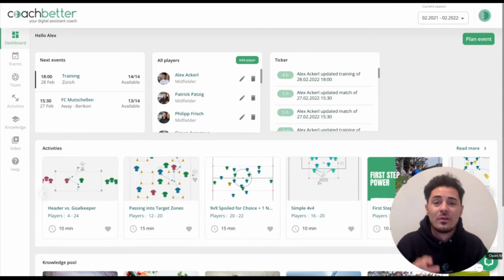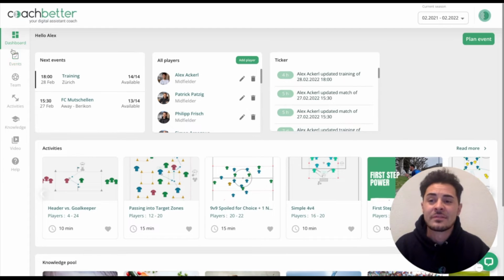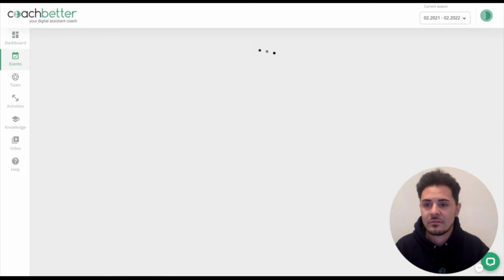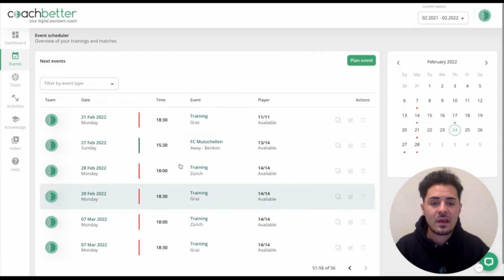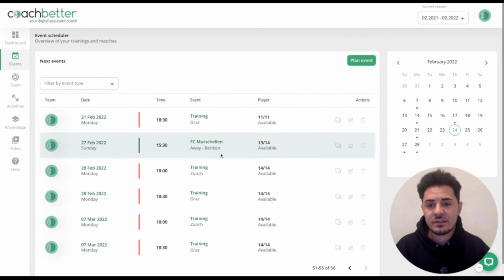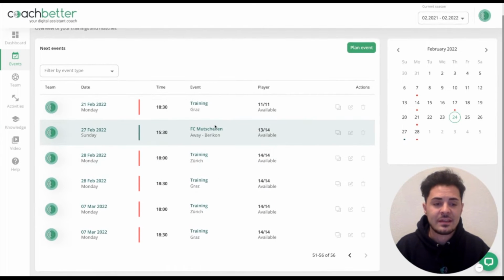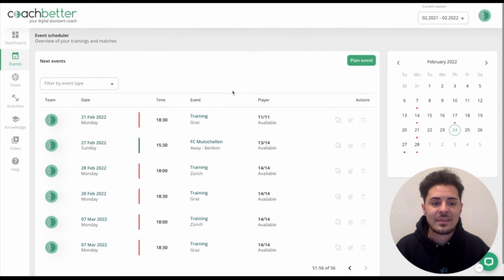FAQ - How to use your event calendar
How to use your event calendar

Coachbetter - The most user-friendly planning & team management app for football coaches

- Plan and design your trainings
- Manage your team
- Plan your match days
- Collect your player data and statistics
- Analyze video sequences
- Develop yourself as a coach
- Communicate with your players